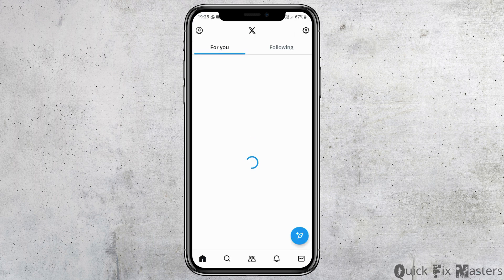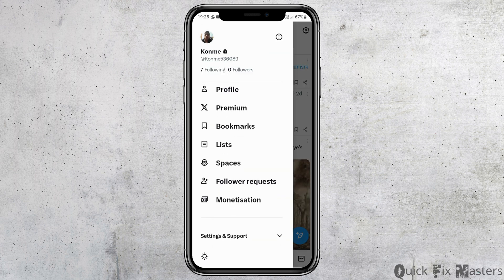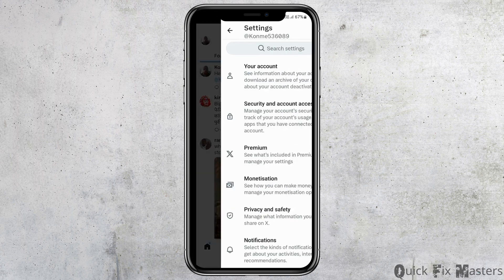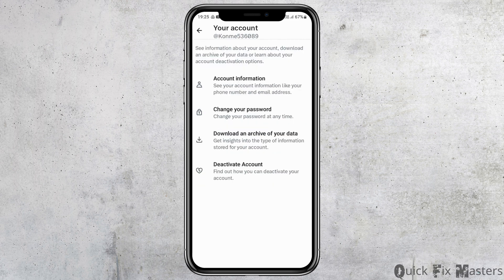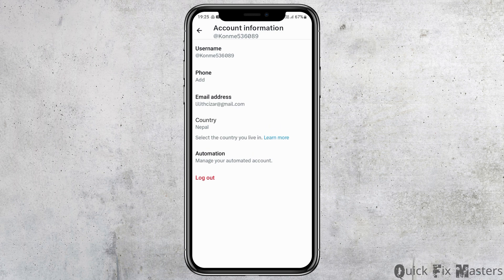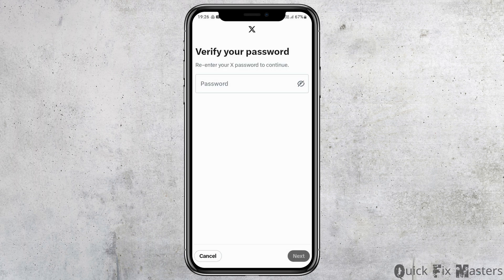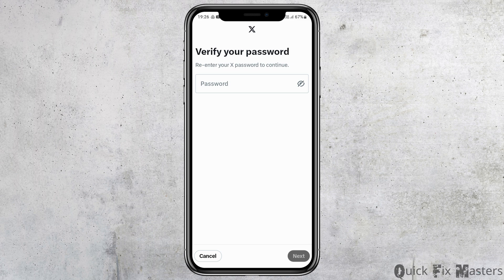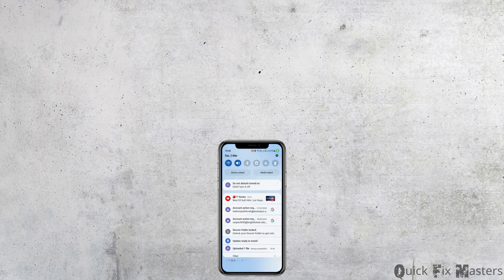How to Delete Gmail on Twitter (2024)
Discover how to delete your Gmail account associated with Twitter in 2024. Follow this step-by-step guide to ensure a smooth and hassle-free process.

Timestamps:
0:00 - Introduction
0:10 - Navigating to Twitter account settings

Key points covered in the video:
- Understanding the reasons for removing a Gmail account from Twitter.
- Step-by-step instructions to access Twitter account settings.
- How to unlink and delete your Gmail account from Twitter.
- Tips to ensure your Twitter account remains secure after removing Gmail.
- Troubleshooting common issues during the removal process.
- Important considerations and best practices for managing your account settings.